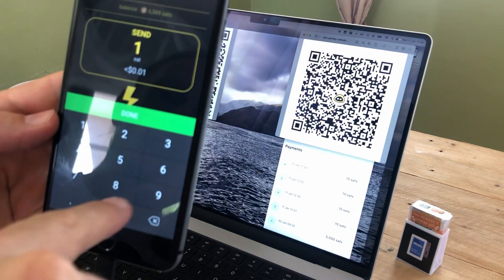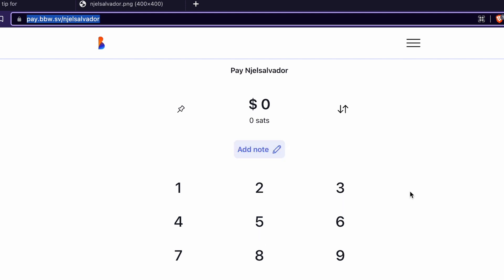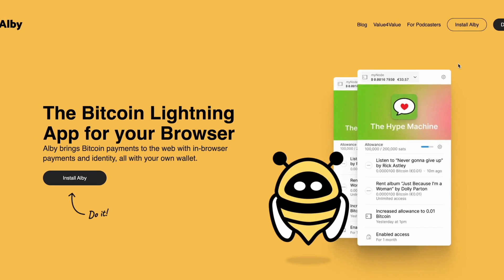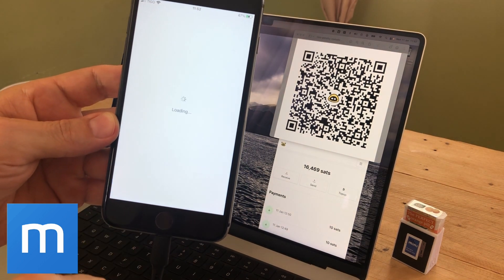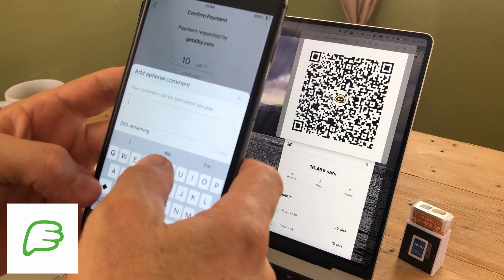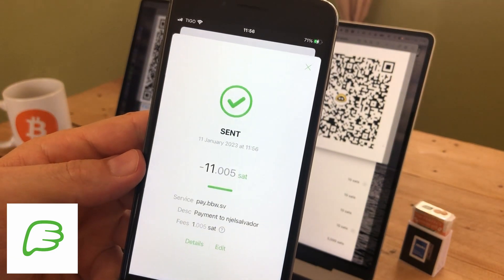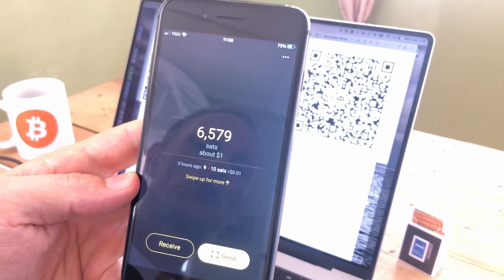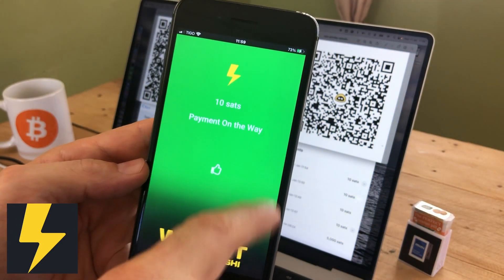Lightning QR codes How to make & use with different wallets Bitcoin LNurl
How to create and download a free QR code to receive Bitcoin Lightning payments and we test a variety of wallets.  See how they interacted with the two different QR codes to receive Bitcoin Sats.

This is more educational, sharing our knowledge and experience using Bitcoin Lightning QR codes to get value for your services.  This is a great way to start earning Bitcoin for your value and goods & services.  No need to signup to any financial service.

We added our own logo inside the QR code using the free image editing software Gimp.

(not in this video, but another good option)

Nicki and James
Life & Bitcoin in El Salvador

*BUY OUR EBOOK - One-way Ticket to El Salvador*
Easy to read book with all the links, phone numbers, websites and tips that will save you time and money when moving to El Salvador.

*CHAPTERS*
00:00 Introduction
00:53 Bitcoin Beach Wallet Web Dashboard QR Code
01:33 getAlby Web Dashboard QR Code
02:25 Both QR Codes & Branding
02:49 Pay with Muun wallet
03:49 Pay with Phoenix wallet
05:06 Pay with Breez wallet
06:45 Pay with Wallet of Satoshi wallet
08:04 Pay with Bitcoin Beach wallet
09:43 Summary of experience
11:10 Move to El Salvador eBook